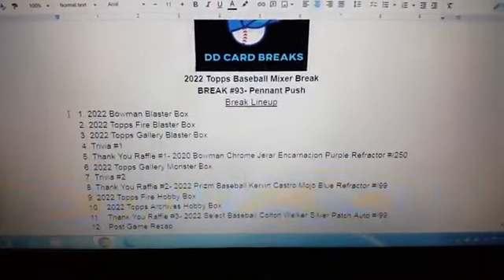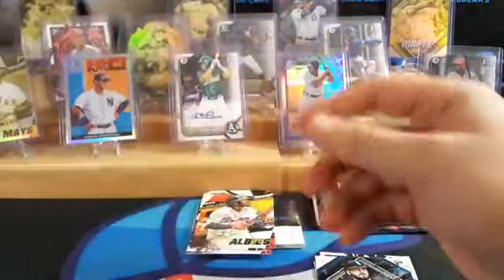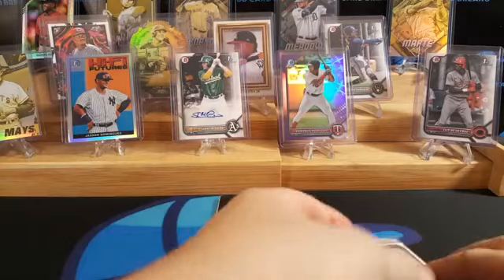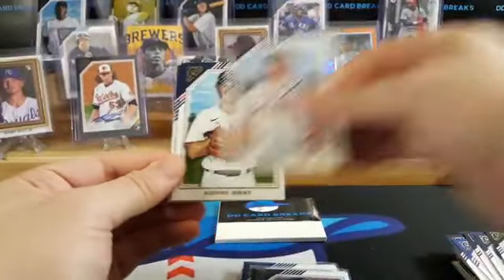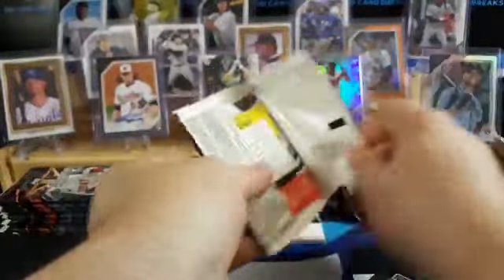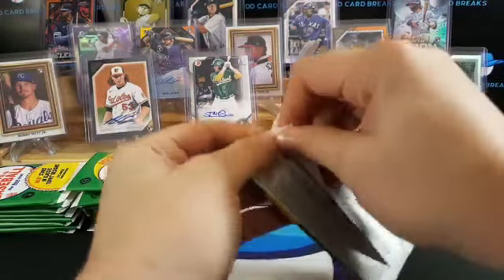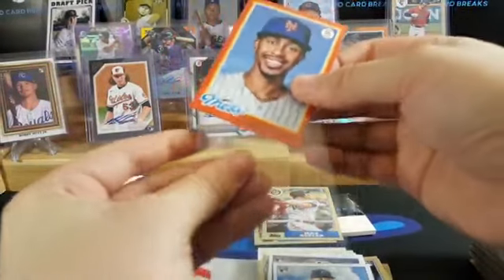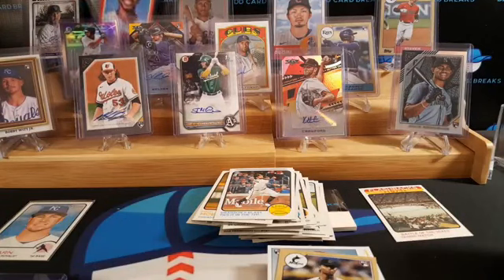10/22- Baseball Break #93- Pennant Push- 2022 Topps Baseball (6) Box Mixer Break ⚾